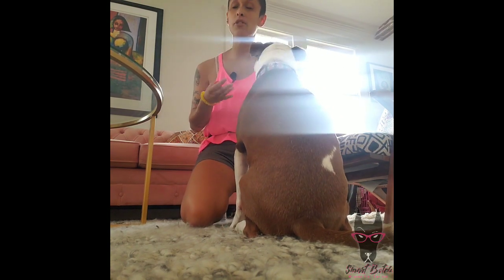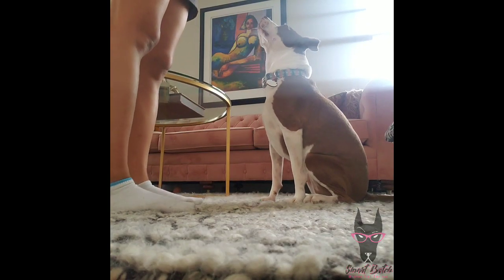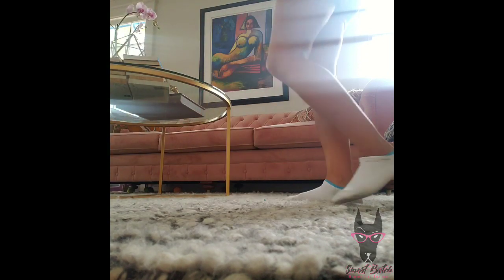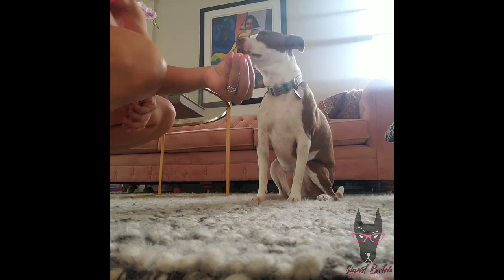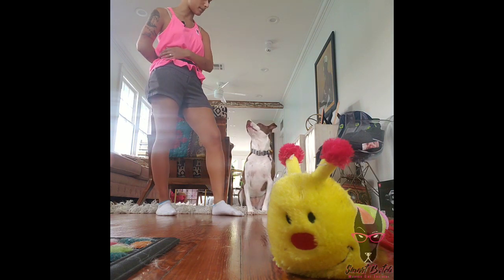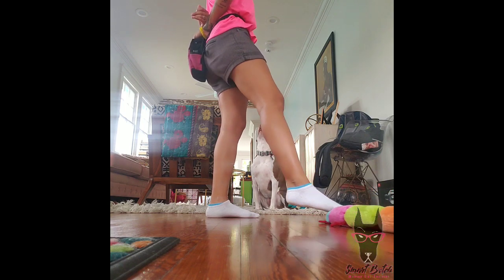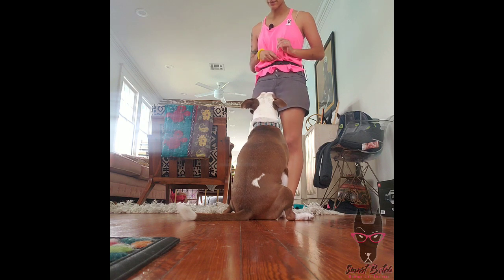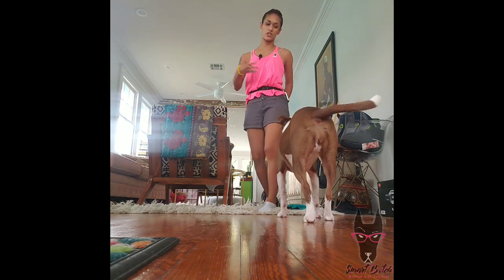S.M.A.R.T. Video Progress Report: SoG, Oct. 15th 2019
SoG learns how to "down" and "stay."